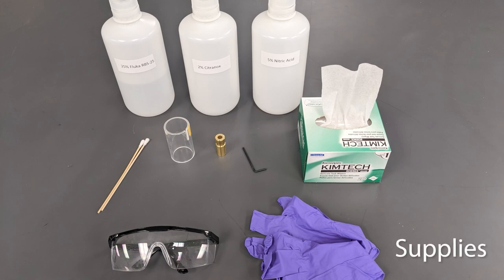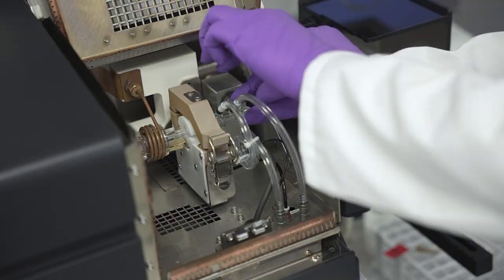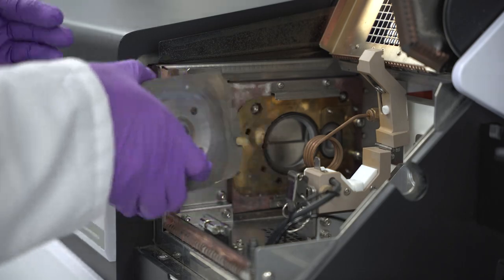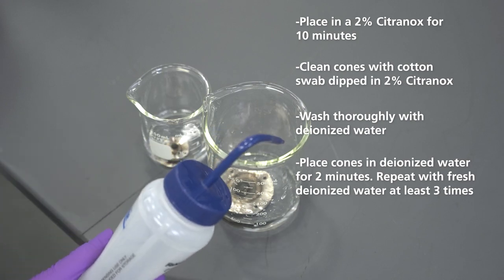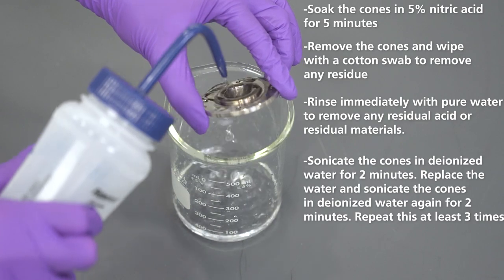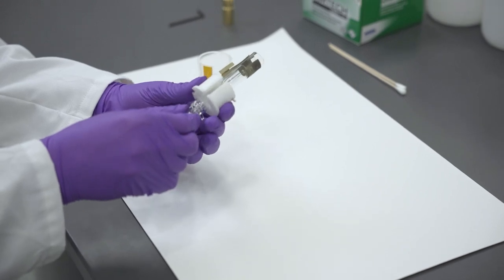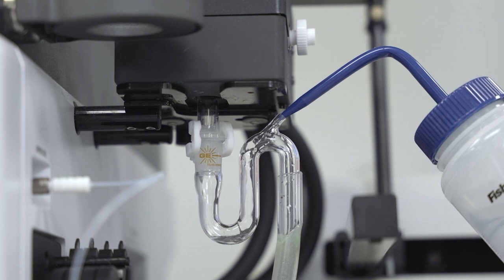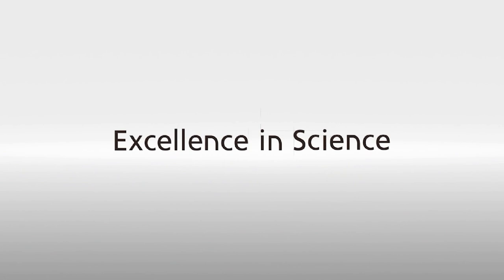How to Clean ICP-MS Glassware and Cones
Shimadzu's ICP-MS is a robust system that only requires minor routine inspection and cleaning. With ICP-MS systems, all glassware and interface cones should be regularly inspected and cleaned if needed. In addition, the cleaning frequency of the instrument varies by sample matrices and workload. In this video, we will show how to clean and maintain the glassware and cones of Shimadzu’s ICP-MS instrument.